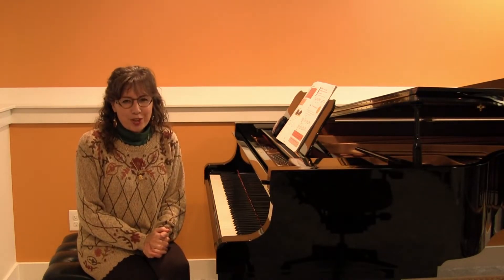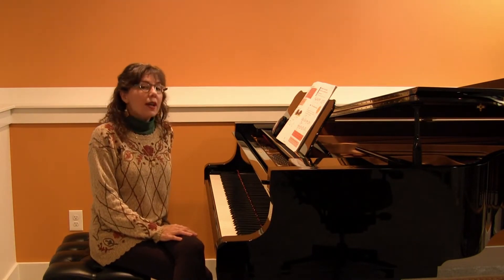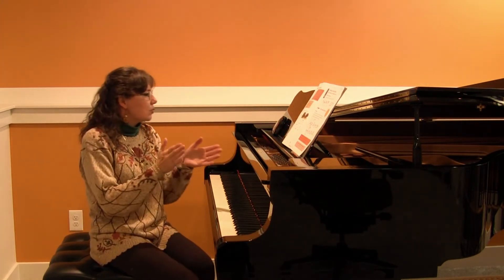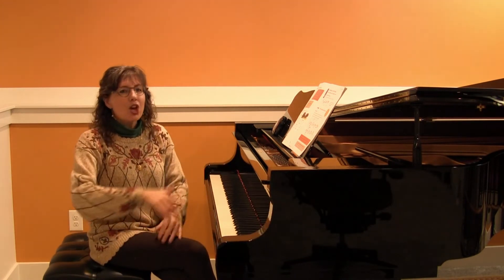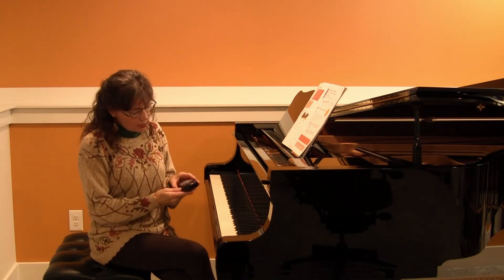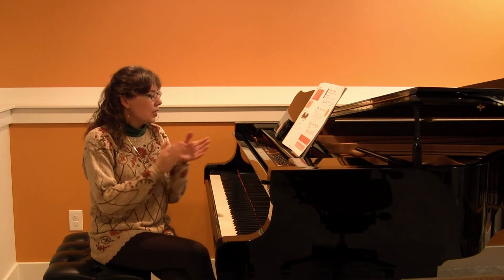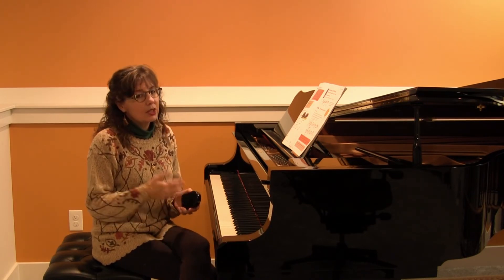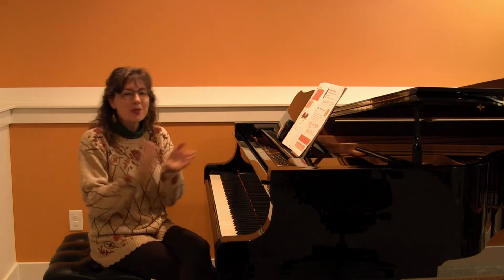SATP Grade 3 – Lesson and Technique Book p. 8 - Rhythm - Counting 6/8 Time!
Grade 3 – Lesson and Technique Book
p. 8 - Rhythm - Counting 6/8 Time!